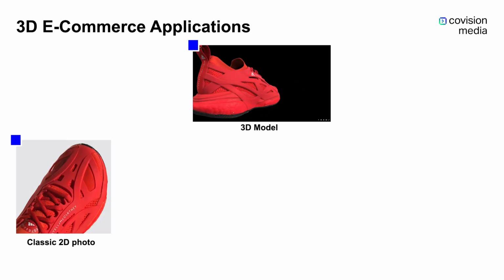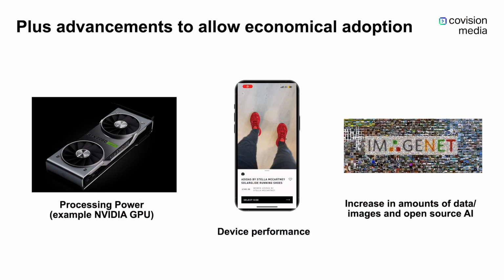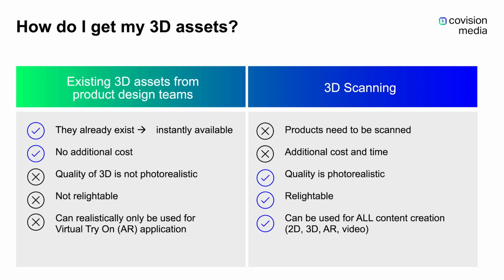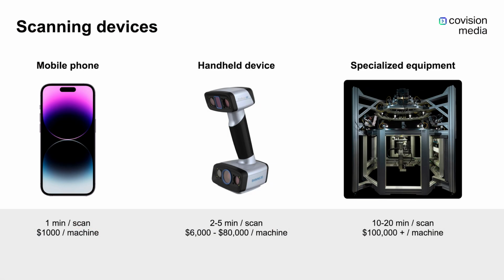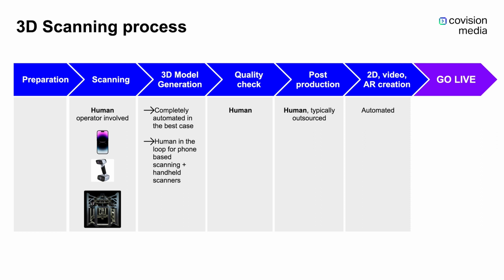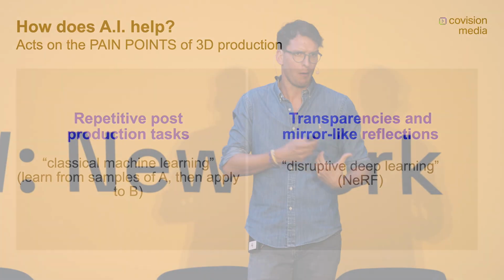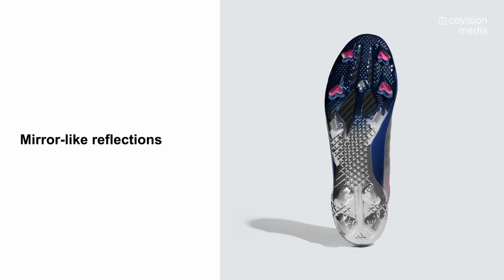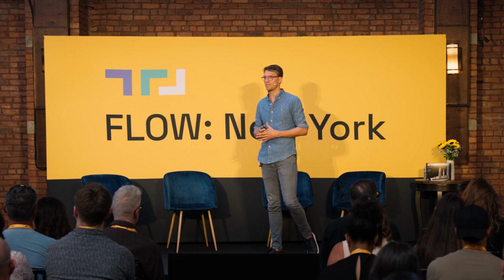A.I. Assisted 3D Asset Production At Scale I Franz Tschimben I FLOW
Mass production of 3D assets for e-commerce is a reality. Some of the biggest brands, retailers and tech companies in the world are creating 10s of 1000s of 3D assets per year. In this session, we’ll explore the advances in technology – from 3D scanning tech to A.I. – that made 3D production possible at scale. It will also explore how brands have integrated 3D scanning into their operations and workflow, how they are leveraging 3D to automate content creation, and how the broader e-commerce market is getting ready for the 3D revolution.

Speaker: Franz Tschimben, CEO, Covision Media
Moderator: Ryan Roberts, Customer Success Director, Pixelz

What is FLOW? FLOW is more than an event. It’s a place where the creative industry can connect and inspire one another with unique content you won’t hear anywhere else, and a party-like atmosphere. It’s the perfect opportunity to connect with the post-production and creative industry.